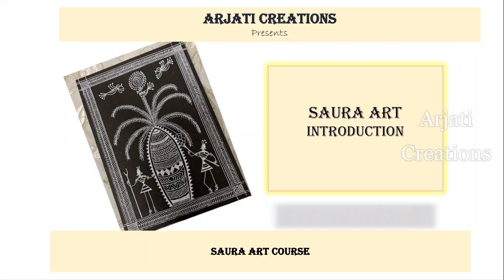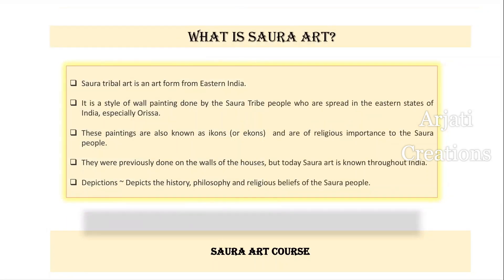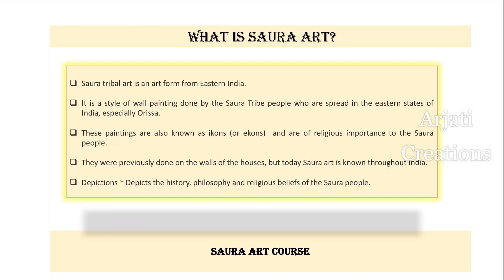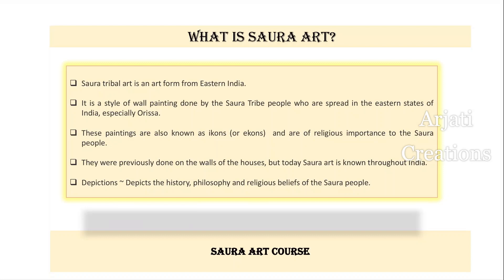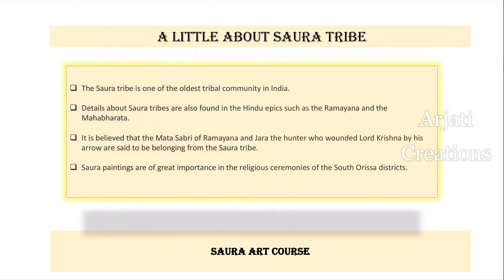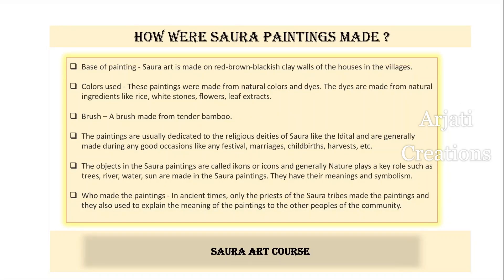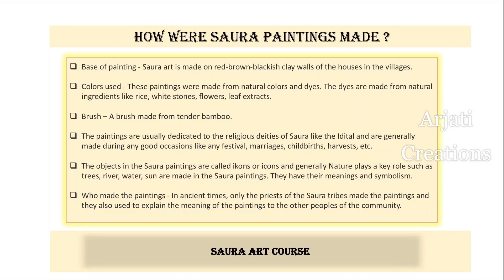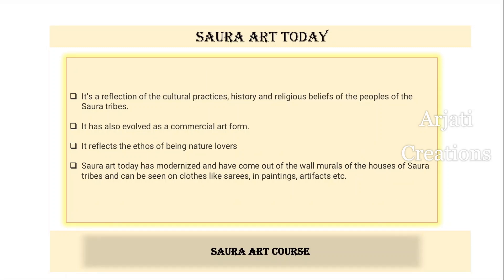Saura Art Introduction and History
At Arjati Creations we present the Saura Art Introduction and History  in detail.

Black A4 sheet
A5 Sketch Book
Micron Pens
White Uniball Signo 0.7
Brush Pens